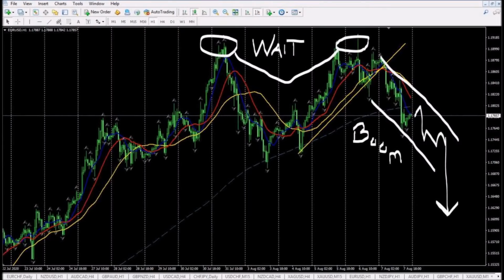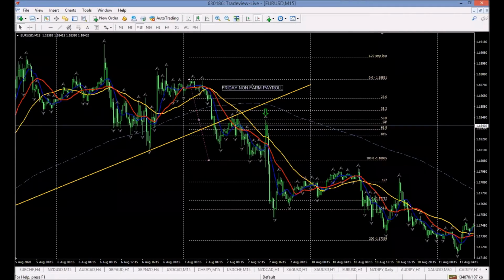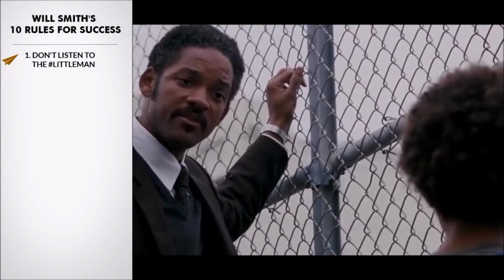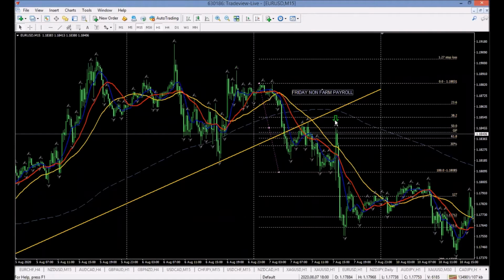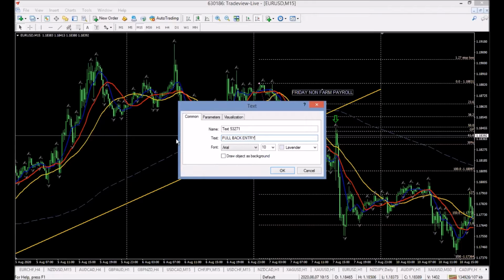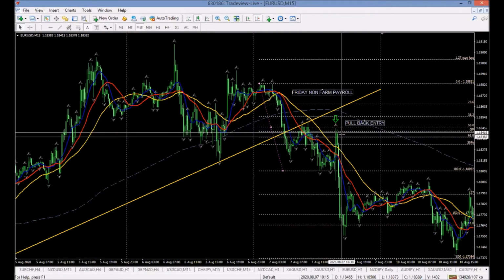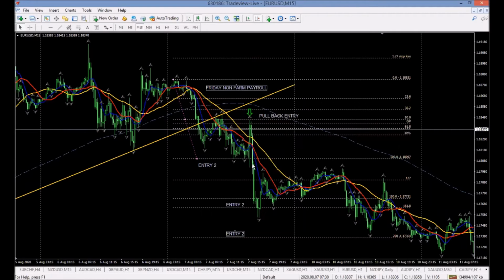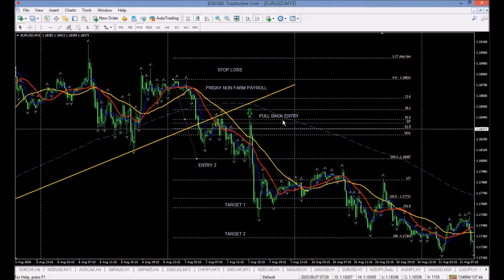Trading Non Farm Payroll EurUsd Trendline Breakout Strategy 15m Chart Strategy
In this video we look at how to make money trading the EURUSD on Non Farm Payroll.   We are using a simple strategy published in our textbook My Trendline Breakout Strategy – How to Make Money Trading Forex.
Non Farm Payroll is an anticipated day in the Forex and the Stock Market.  The number that comes in literally moves the market.  If it’s a green number then its positive for the US Dollar.  A red number is a negative and the market more often than not responds accordingly.
This is a strategy that you can use each week on multiple currency pairs. For example here’s how we used the same trading strategy recently on the GBPUSD
If you would like to learn more about this strategy and see how you may use it to make money trading the Forex Markets you can obtain a copy of our textbook by clicking the link below.  You will see the strategy play out again and again, you can join our mailing list and you can hear my story on why I became a Forex Trader.
And by the way, if you have a favourite currency pair that you would like us to discuss please comment below and we can review that pair when we see an opportunity setting up.
Trading foreign exchange on margin carries a high level of risk, and may not be suitable for all investors. The high degree of leverage can work against you as well as for you. Before deciding to invest in foreign exchange you should carefully consider your investment objectives, level of experience, and risk appetite. No information or opinion contained on this site should be taken as a solicitation or offer to buy or sell any currency, equity or other financial instruments or services. Past performance is no indication or guarantee of future performance.

From Evan Carmichael
* The Pursuit of Happyness
* I Am Legend
* Will Smith Greatest Hits
* Seven Pounds
* Enemy Of The State

He's an actor, producer, rapper, and songwriter.

Newsweek called him "the most powerful actor in Hollywood" and is the most bankable star worldwide according to Forbes.

He's worth over $250 million.

He's Will Smith and here are his Top 10 rules for Success.

1. Don't listen to the LittleMan
2. Where you are isn't where you're going to be
3. Make a choice
4. Have a purpose
5. Be great
6. Commit
7. Don't be outworked
8. Work on your skills
9. Let fear motivate you
10. Be amazing at what you do